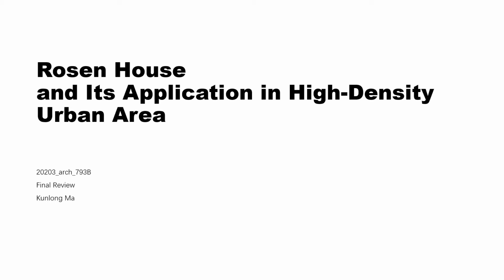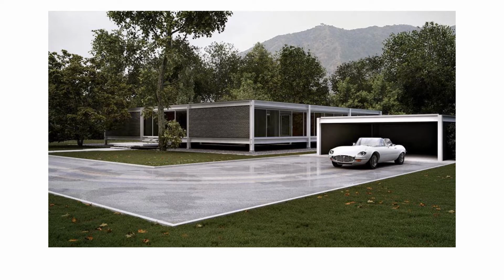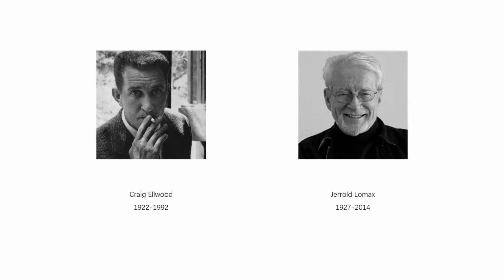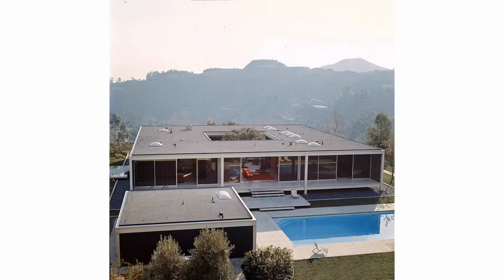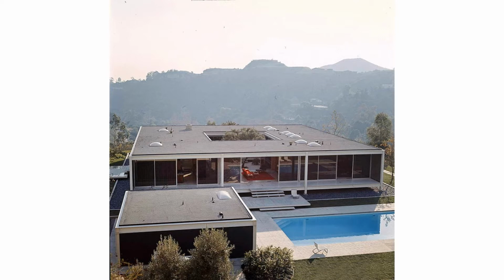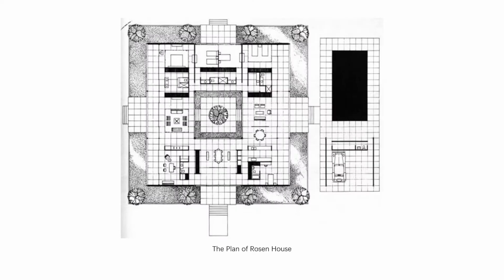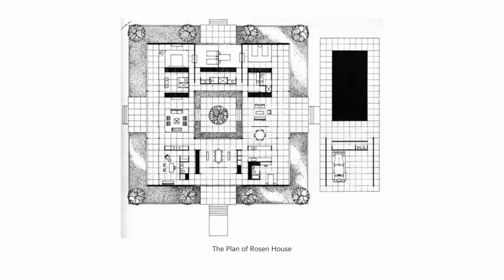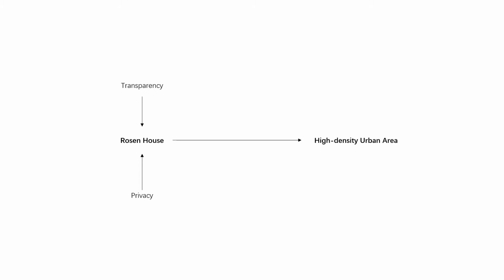Rosen Houseand Its Application in High-Density Urban Area by Kunlong Ma